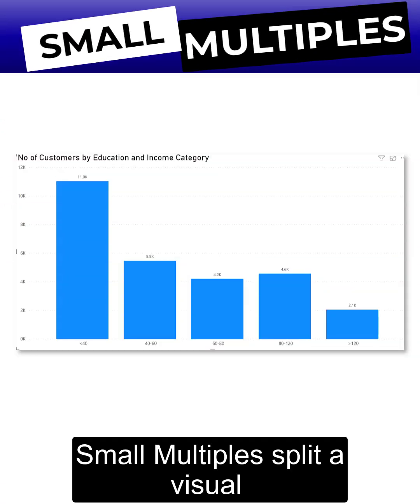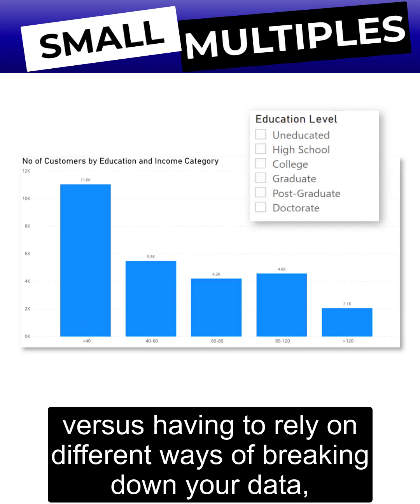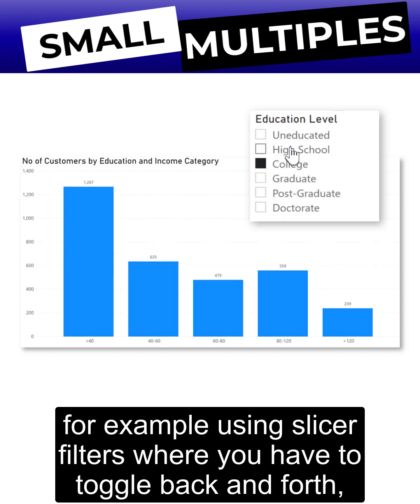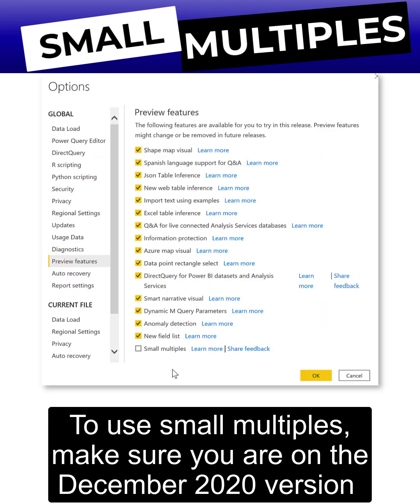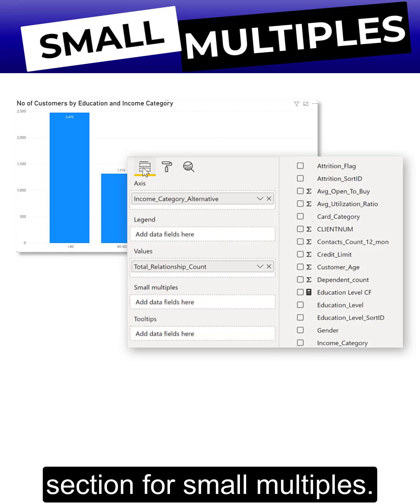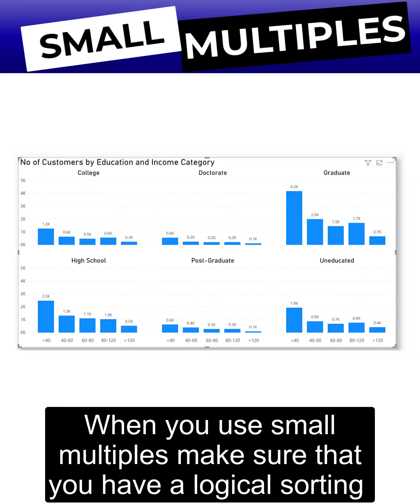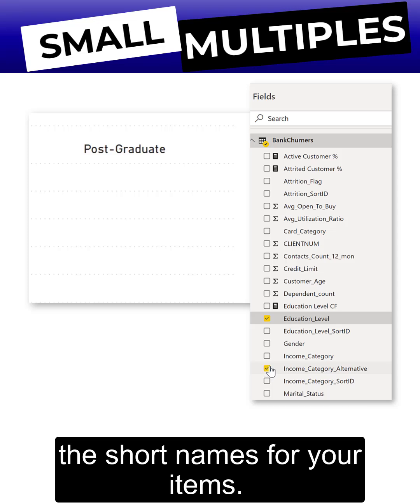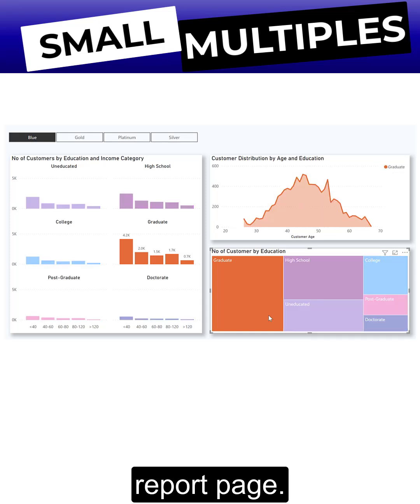Small Multiples in Power BI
Learn how to use Small Multiples in Power BI in 1 Minute.

Do you want to learn Power BI desktop?